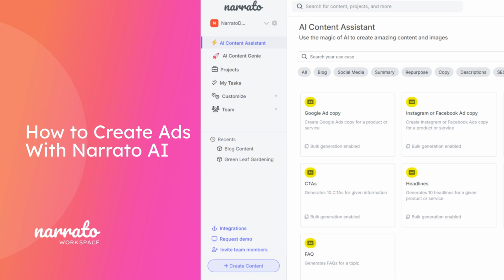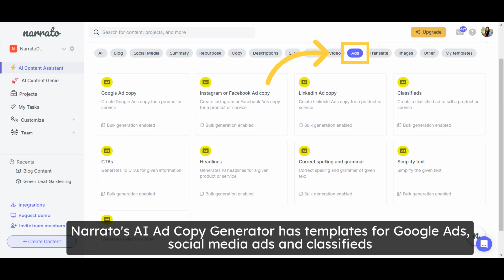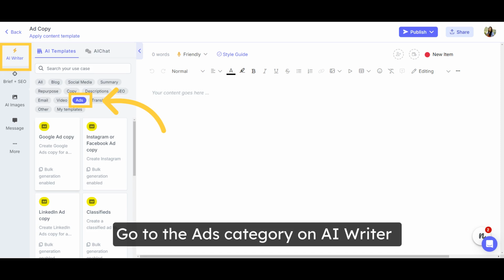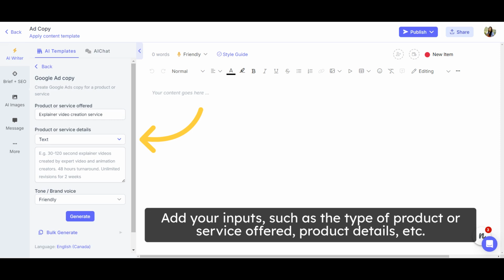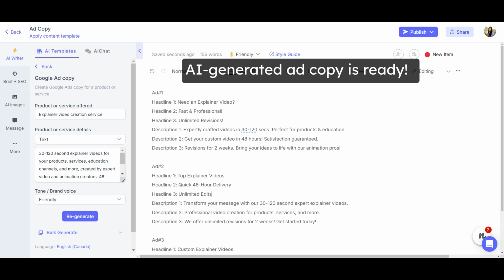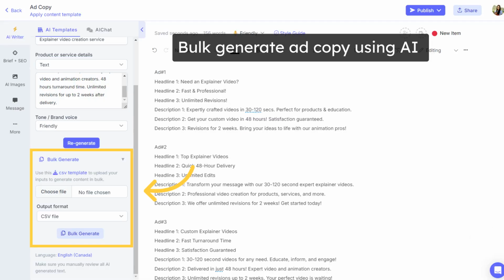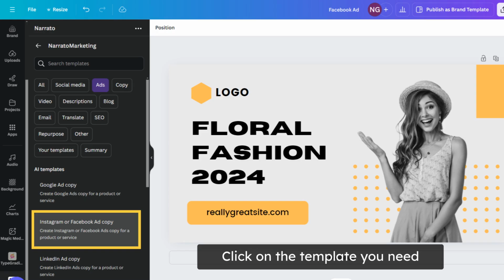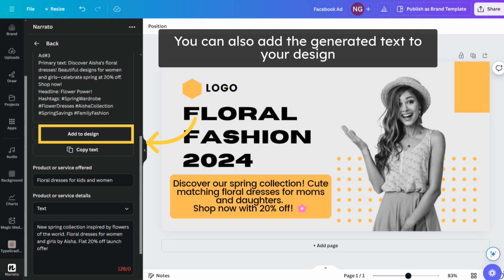How to Create Ads With Narrato AI Ad Copy Generator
Unlock the secrets of effortless ad creation with this guide on using the Narrato AI ad copy generator! This user-friendly tool is perfect for anyone looking to craft engaging and persuasive ads for any platform, be it Google Ads, Facebook Ads, LinkedIn Ads, or marketplaces.

In this tutorial, we'll walk you through:

- Using the Narrato AI Ad Copy Generator

- Using the Narrato AI App on Canva

- Generating high-quality ad copy tailored to your needs

Discover how the AI ad copy generator can save you time and boost your marketing game with smart, efficient ad creation.